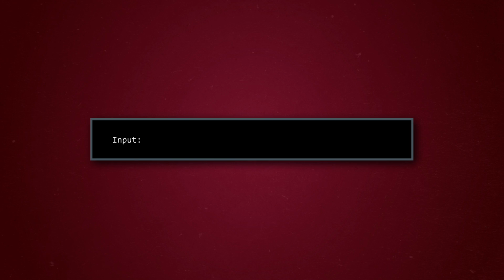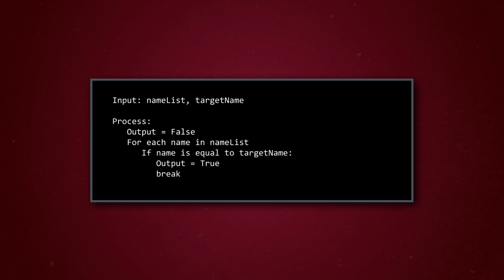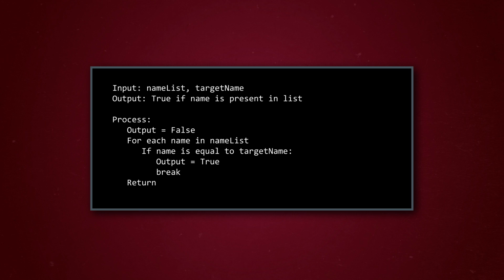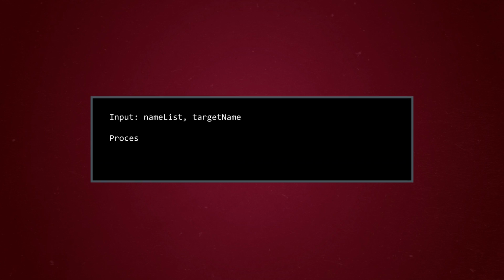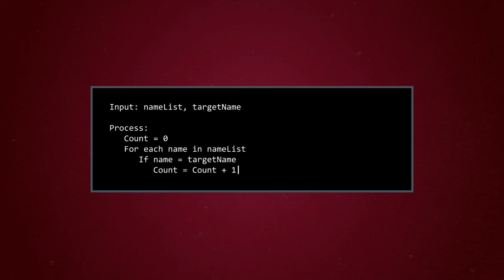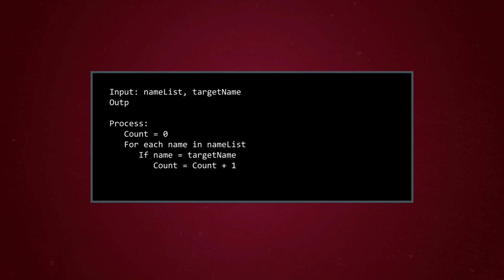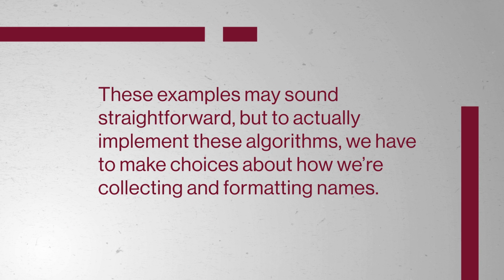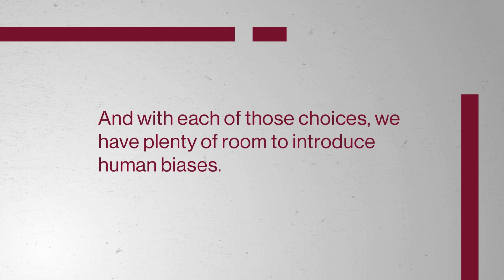Is my Algorithm Broken? | Code and Programming for Beginners 20 of 28 | Study Hall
The word “algorithm” gets thrown around a lot these days, whether we’re talking about artificial intelligence, social media platforms, or basic computer programs. In this episode, we’ll talk about what an algorithm is and isn’t. Also, we’ll scrape the surface of what can go wrong when human biases become algorithmic biases, leading to ethical dilemmas or other negative impacts on the individuals using them.

Chapters:
0:00 - Introduction
1:04 - What are algorithms?
4:16 - Simple algorithm examples
7:05 - Algorithm ethics
10:22 - Conclusion